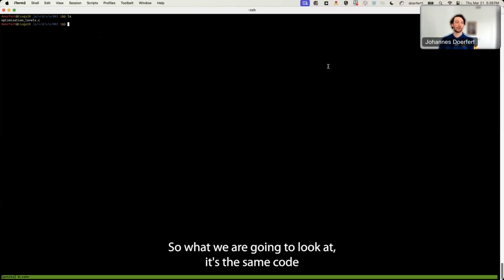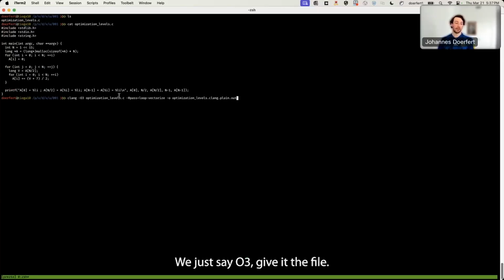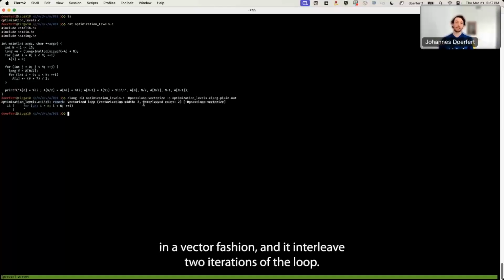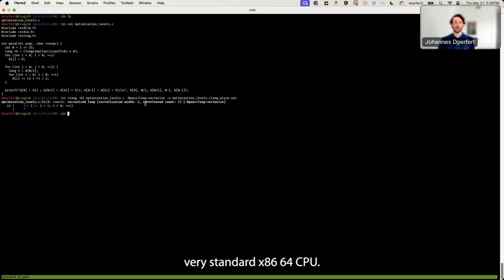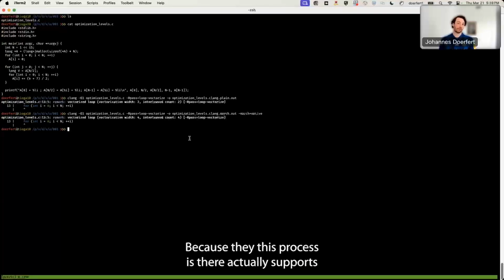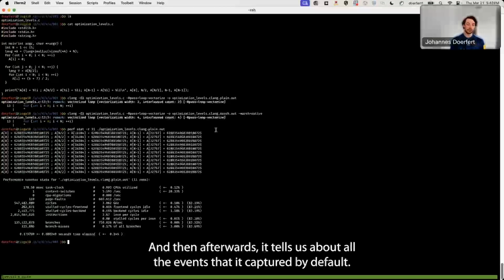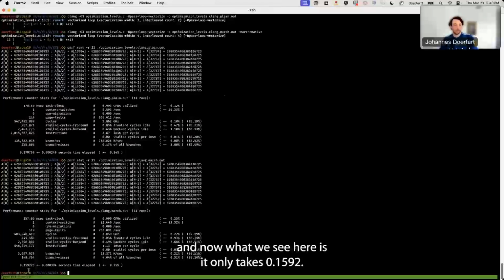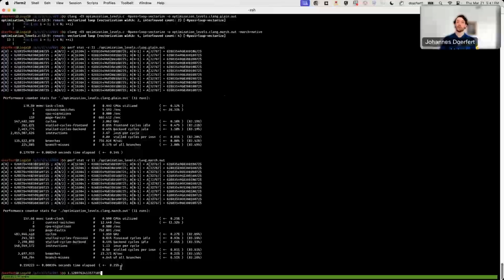Looking at Compilers - No 2 - Specify your processor with `-march=native`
In the second video of my "Looking at Compilers" series, I discuss the `-march=native` flag and some of its implications.